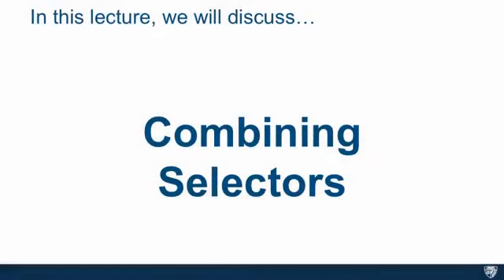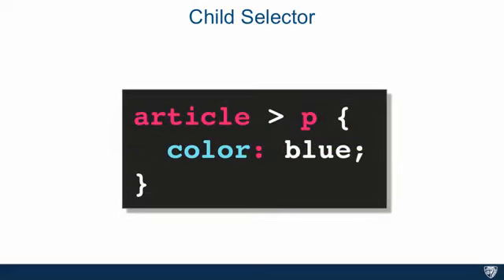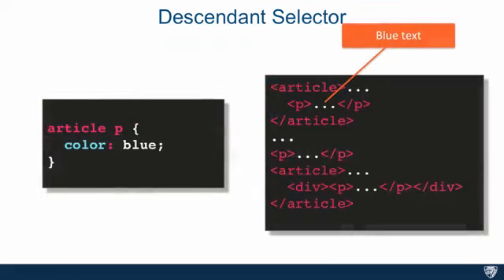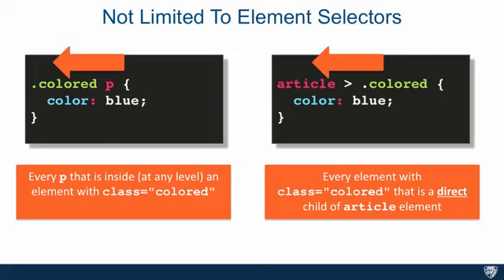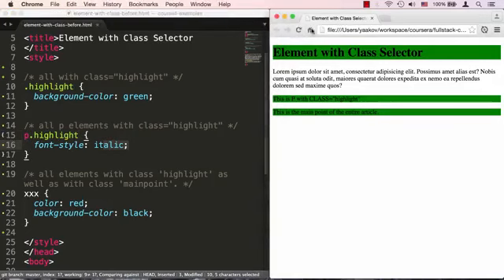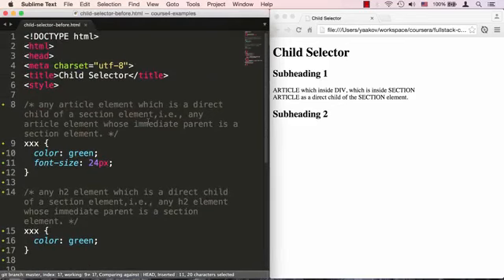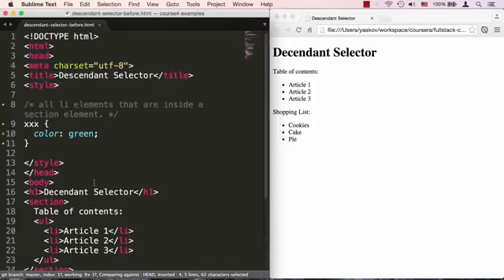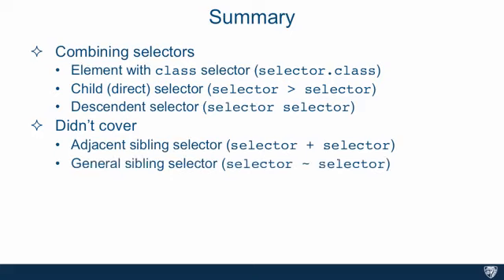Coursera HTML CSS Javascript 2 4 Lecture 14 Combining Selectors